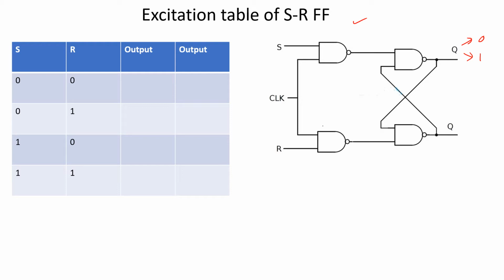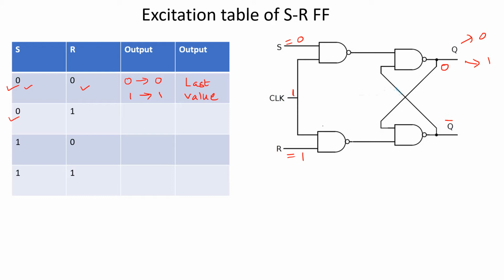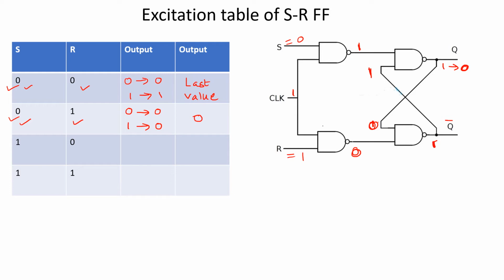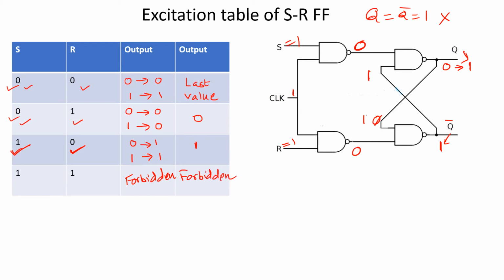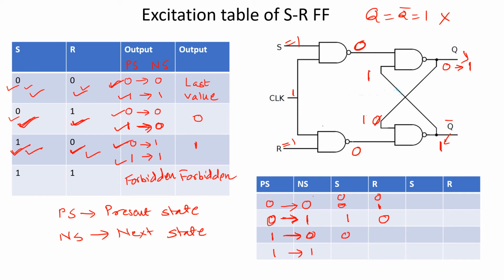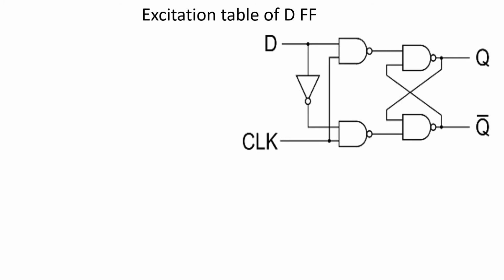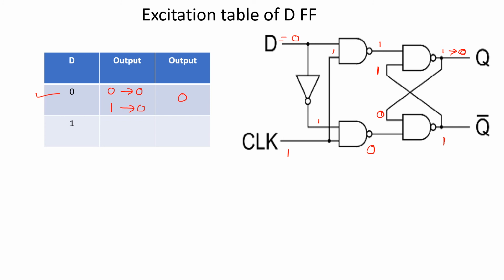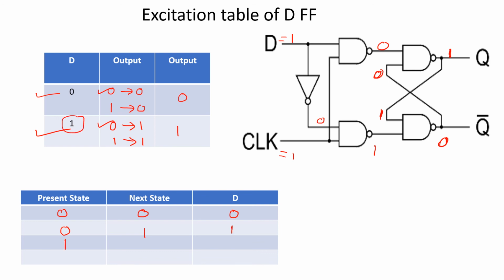Excitation table of SR FF|Excitation table of SR flip flop|TT of SR and D flip flop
1.Working and truth table of SR FF( Flip Flop )
2.Working and truth table of D FF( Flip Flop )
3.Excitation table of S-R FF( Flip Flop )
4.Excitation table of  D FF( Flip Flop )
Step by step development of excitation table